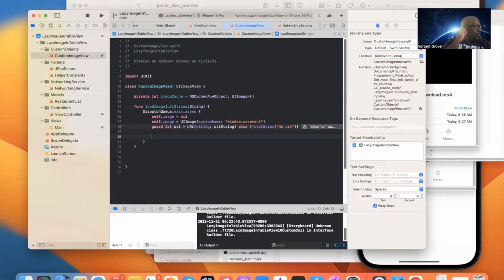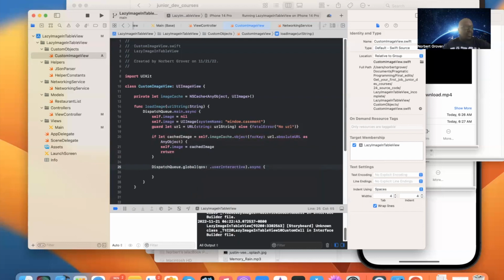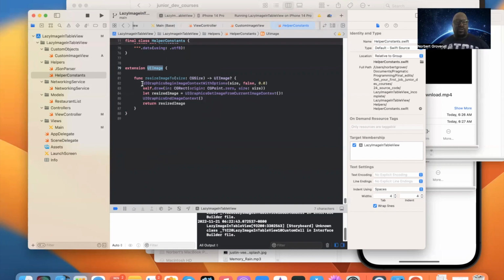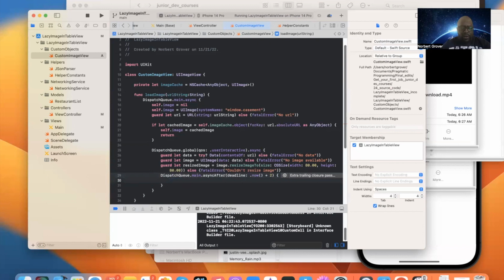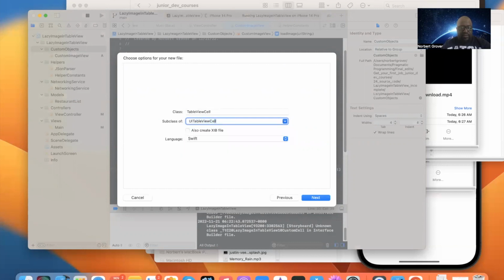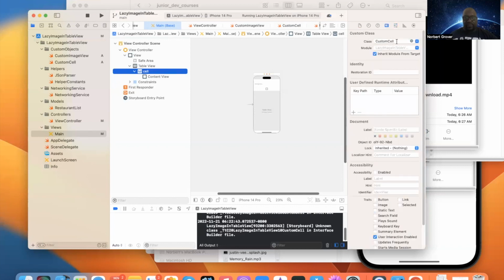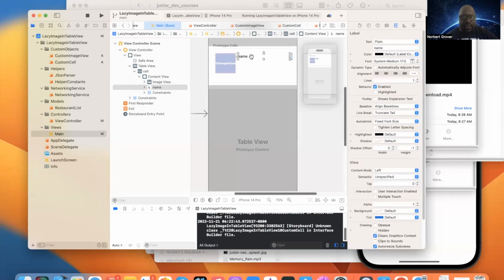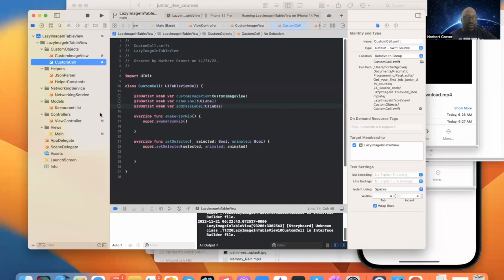Junior iOS Developer Course - Creating the Lazy Custom ImageView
Welcome to Norbert Grover's YouTube channel for iOS Mobile development tutorials! In this video, we will be covering the junior iOS developer course on creating the Lazy Custom ImageView.

Creating custom image views can be a useful technique for optimizing image loading and display in iOS applications. In this course, we will be learning how to create a lazy custom image view, which loads and displays images only when they are needed. We will also be discussing best practices for managing images in iOS and how to use custom image views to improve performance.

Whether you are a beginner or an experienced iOS developer, this course will provide you with the knowledge and skills you need to effectively create and use custom image views in your projects. So if you want to improve your skills as an iOS developer and build better, more efficient apps, be sure to watch this video and subscribe to Norbert Grover's channel for more iOS development tutorials.